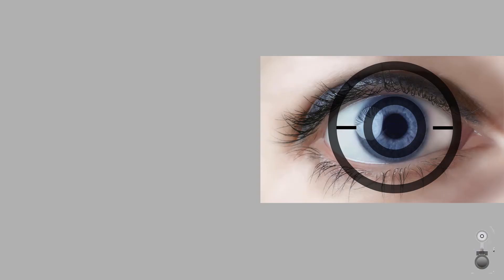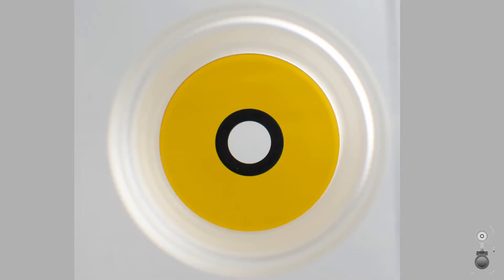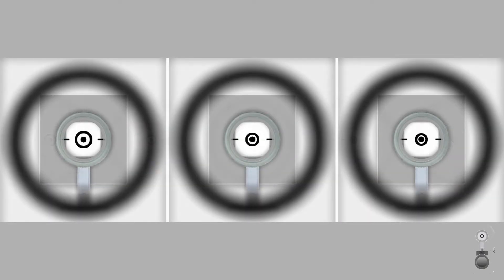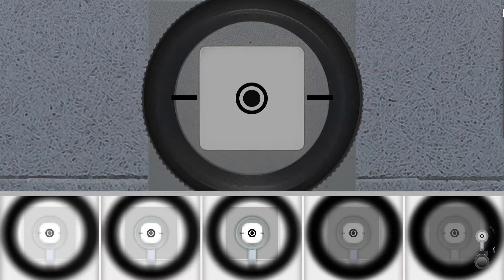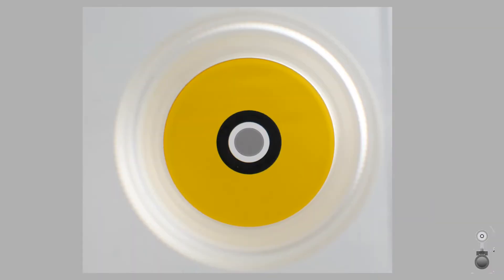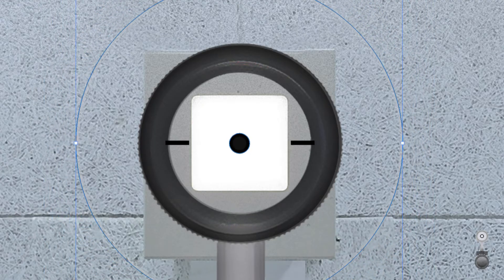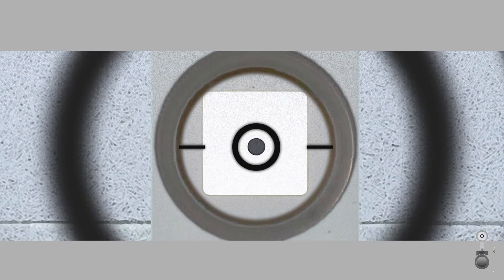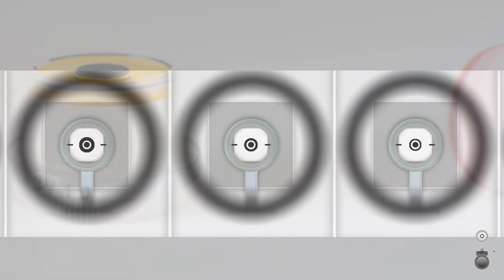Ringsize: diameter, thickness, contrast video231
Frontsightring in different dimensions